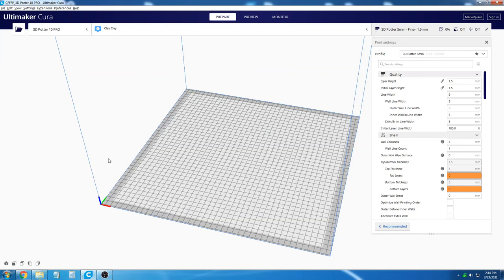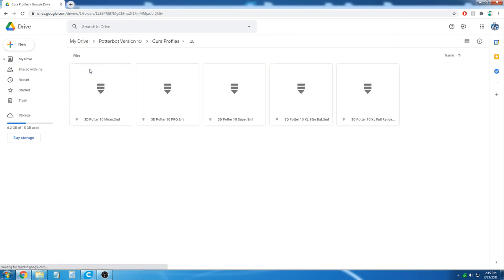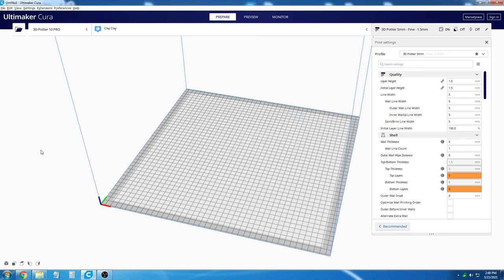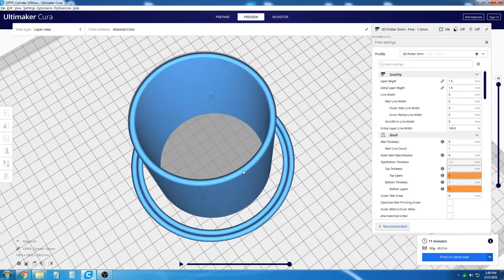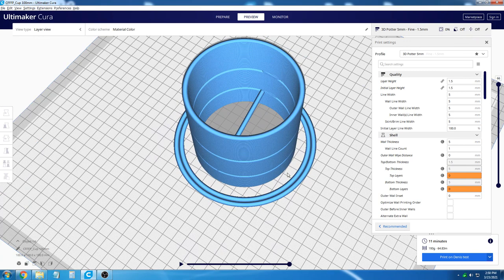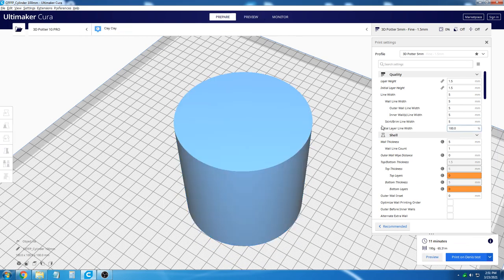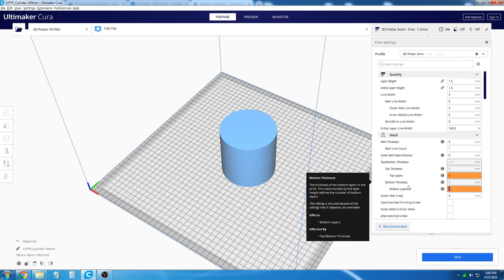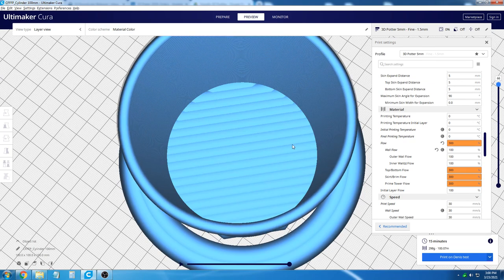Using Cura with 3D Potter: profile installation, solid core objects, printing a base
This is a full tutorial on how to effectively use Cura with 3D Potter printers.